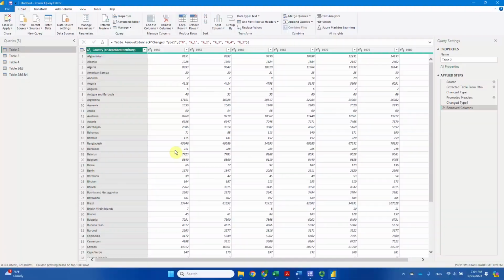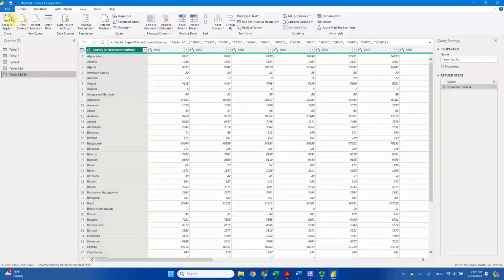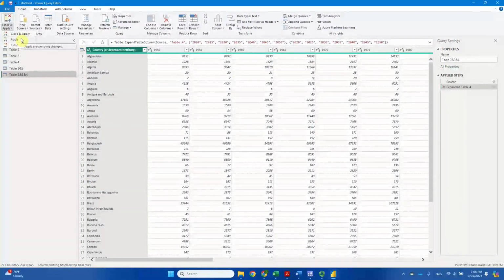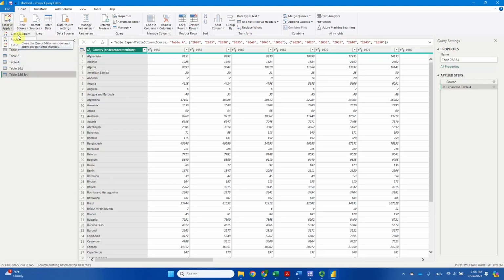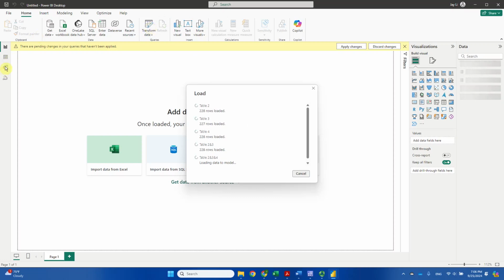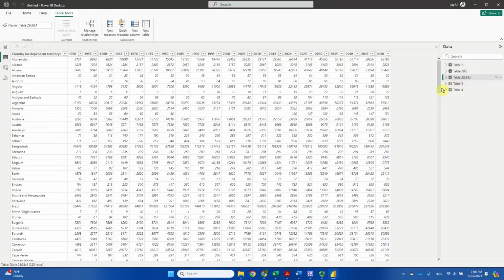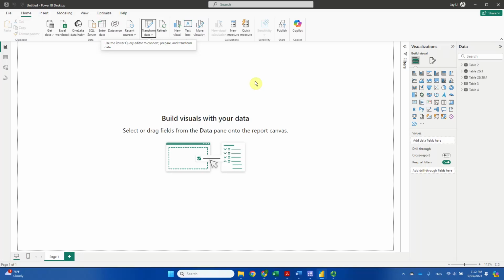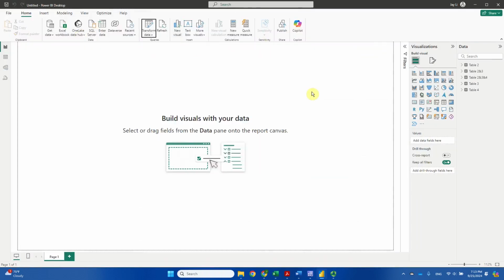PBI 8.07 Load Population Data - Close and Apply the Query Editor